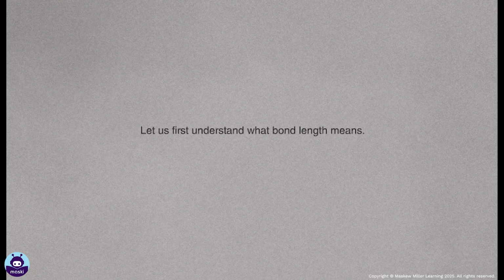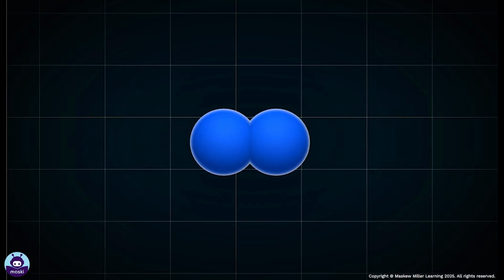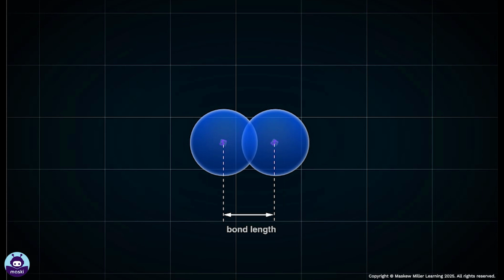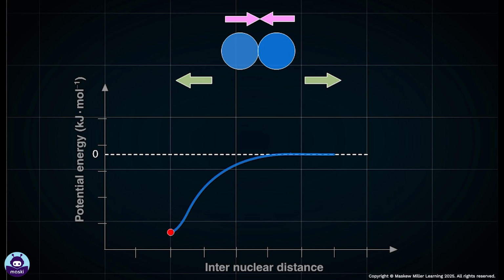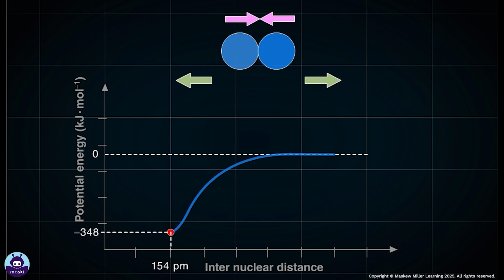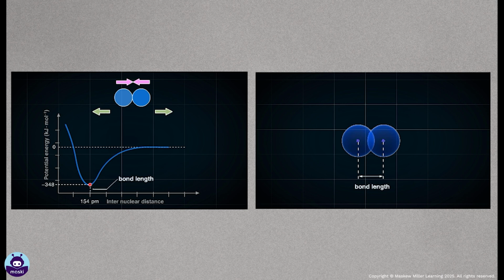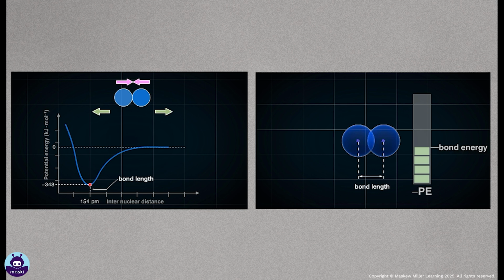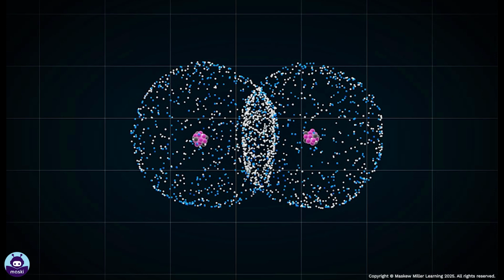Bond Length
Description of bond length.